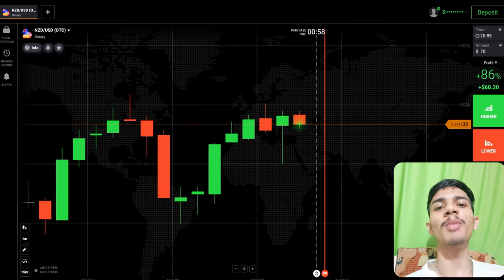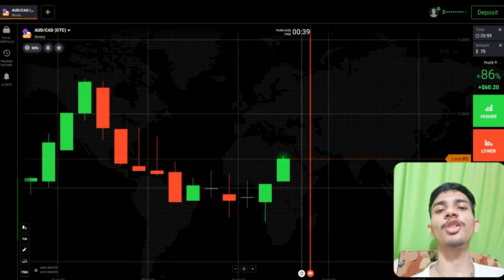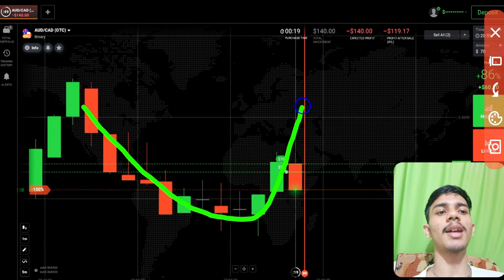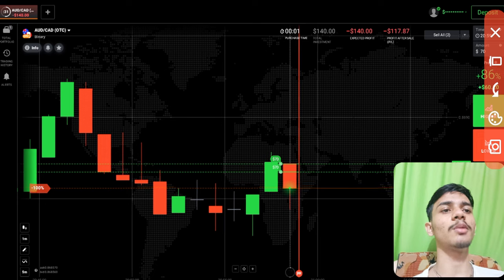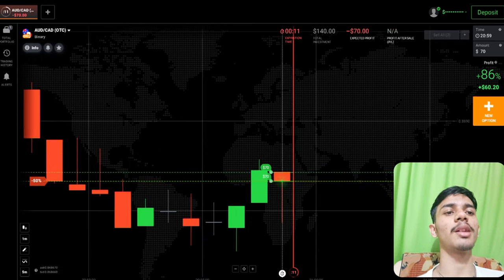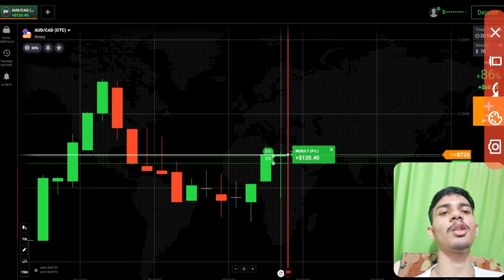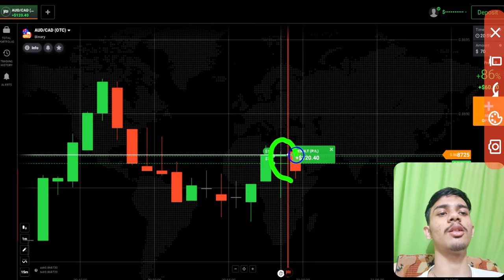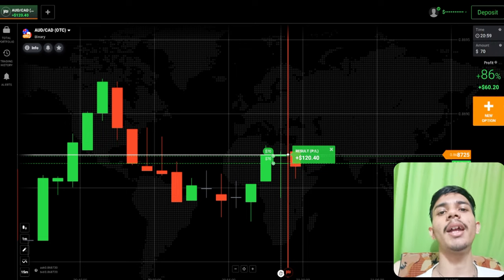Advanced Binary Options Candlestick Trading| $120 Profit In 2 Minutes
Hello,
           This is not an investment advice your capital might be at risk.So Today I Explained Advanced Binary Options Candlestick Trading| $120 Profit In 2 Minutes Real Account.I had launched my own course in which I will teach you for 10 days and my price is also so low.I believe that if you want to Earn than Invest your money on learning first.I will also give you one on one session in which I will teach you only So if you want to join my course and for knowing the price of the course than my Telegram is below for contacting me.Thank you.